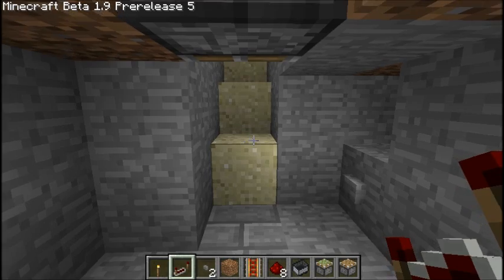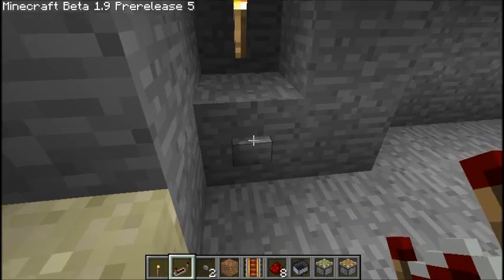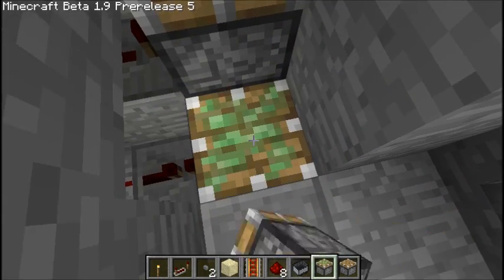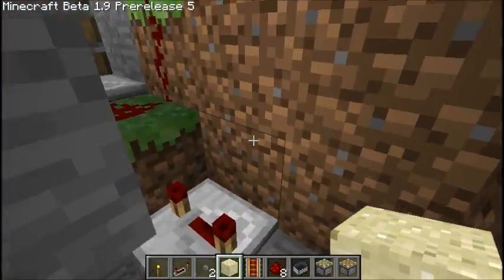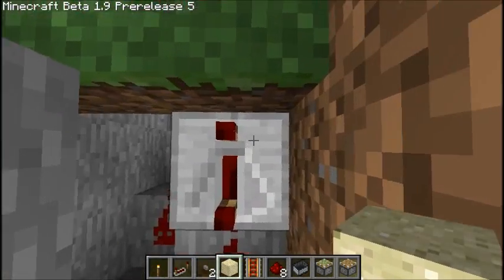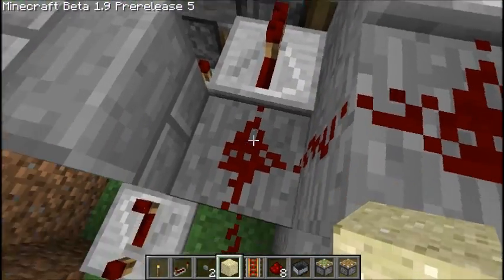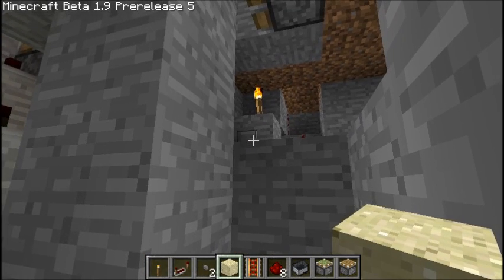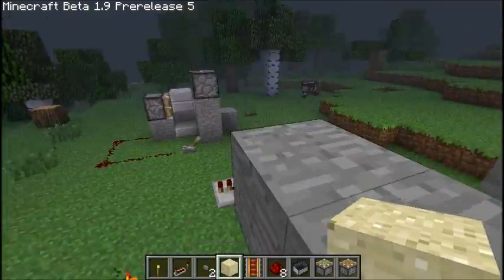Minecraft Escalator Prototype (With more compact redstone wiring)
Hey there. This is my design for a Minecraft Escalator. I came up with this design in my head without watching other videos, but I know it's been created before by other youtubers way back in July. I don't take credit for the invention of this escalator. Some of the changes I made were to have actual blocks for stairs instead of pistons. You can use ether normal or sticky pistons, depending on what type of block you want to use for the stairs. Also, I made the original design others have made more compact by making the redstone wiring less space-consuming.

-Iggy